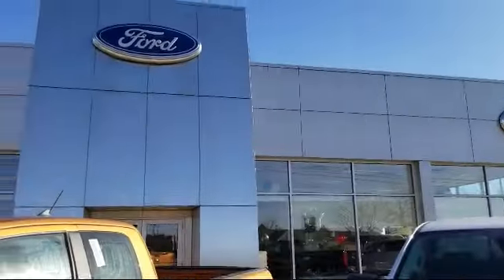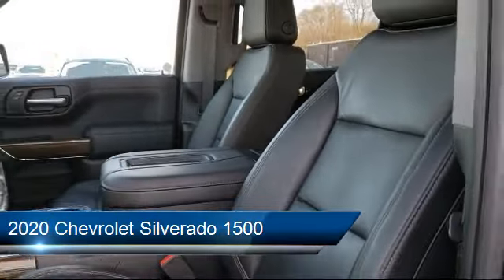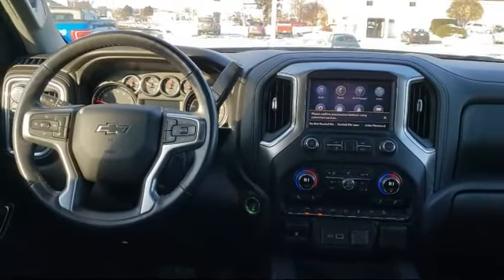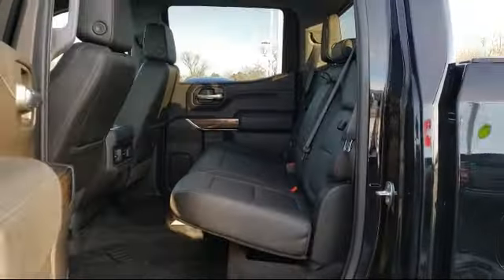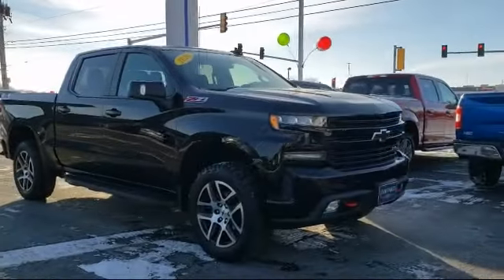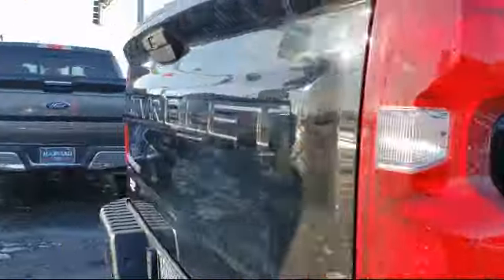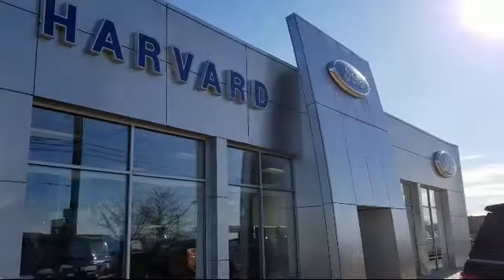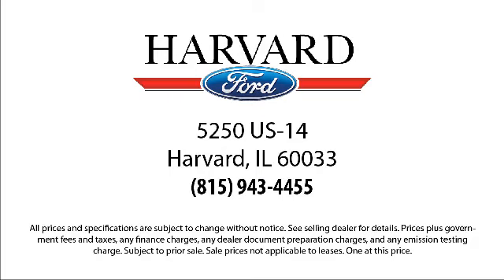2020 Chevrolet Silverado 1500 LT Trail Boss Harvard Woodstock Belvedere Beloit Rockford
2020 Chevrolet Silverado 1500 LT Trail Boss Stock Number: 22215A Vin:3GCPYFELXLG294276.

Harvard Ford
5250 S. US Highway 14